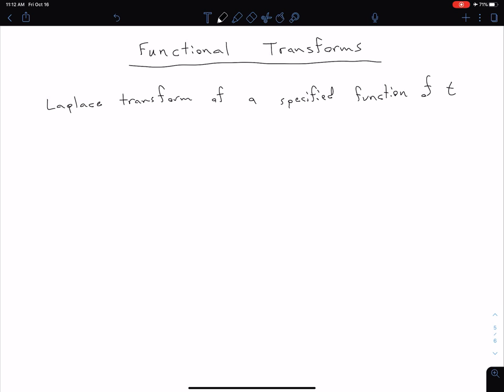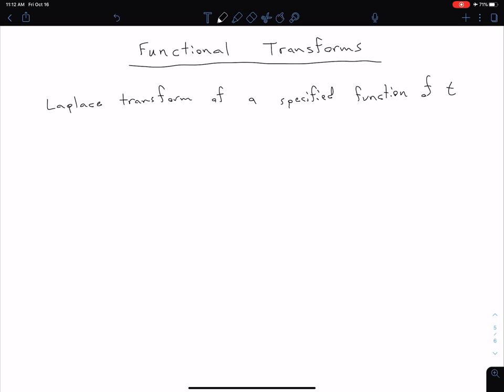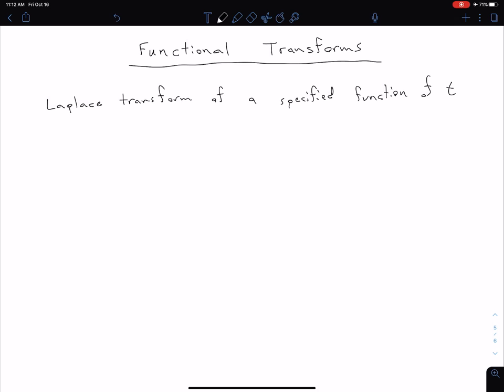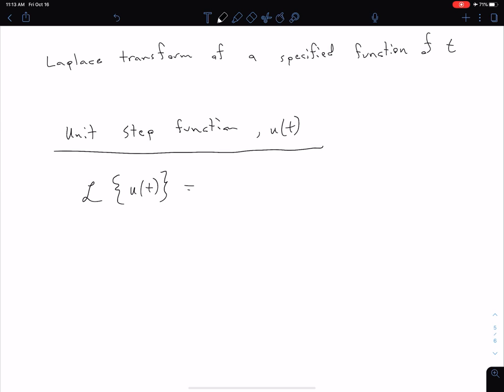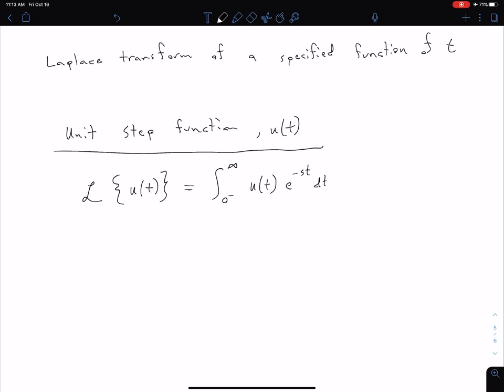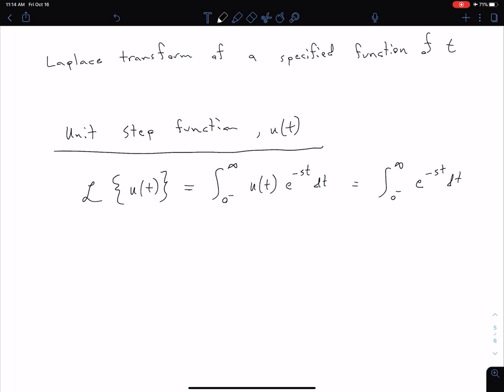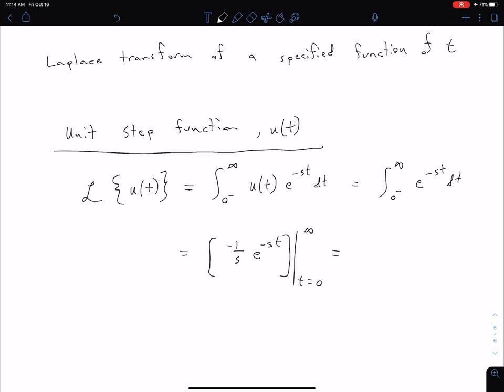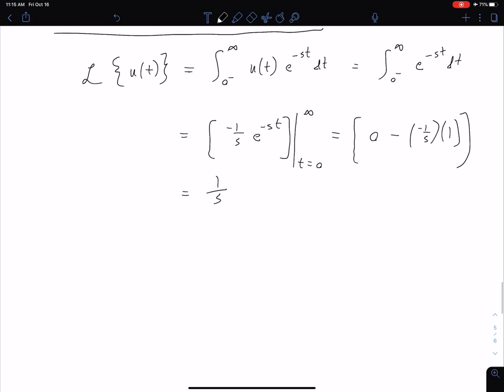L.T. - Functional Transforms-Part 1